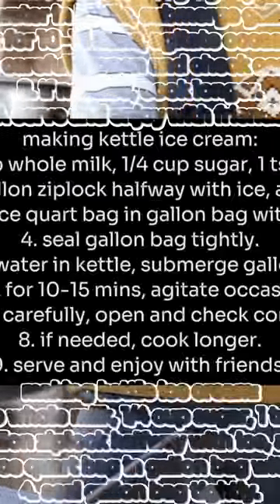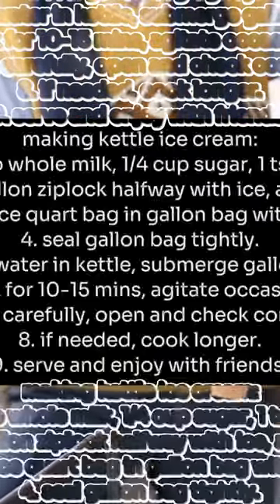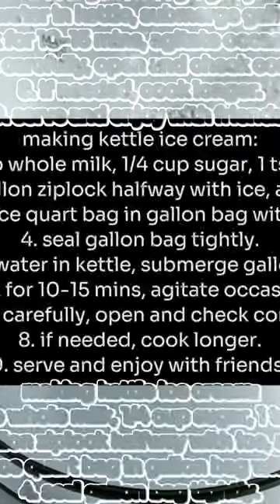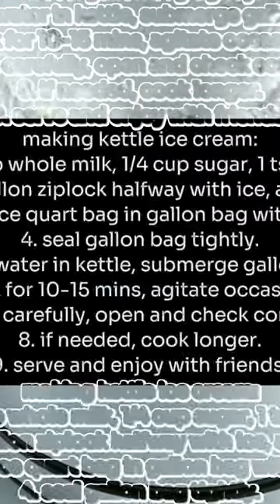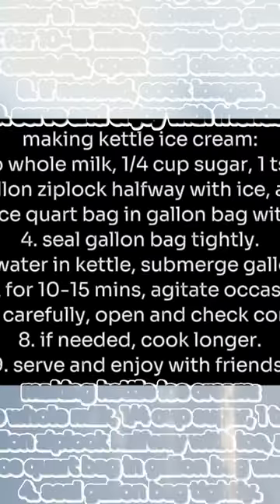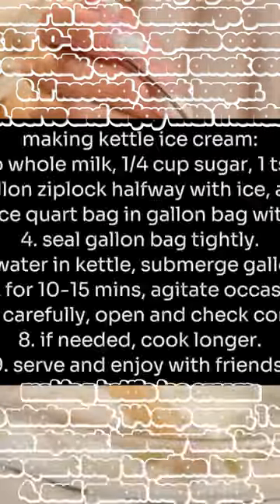HOW TO MAKE ICE CREAM IN A KETTLE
Making ice cream with a kettle is a creative and unconventional method that can yield delicious results. Here's a simple guide to making kettle ice cream:

Ingredients:
- 1 cup heavy cream
- 1/2 cup whole milk
- 1/4 cup granulated sugar
- 1 teaspoon vanilla extract
- Ice
- Salt
- Ziplock bags (1 quart-sized and 1 gallon-sized)
- Kettle with a lid

Instructions:
1. In the quart-sized Ziplock bag, combine the heavy cream, whole milk, granulated sugar, and vanilla extract. Seal the bag tightly, ensuring there are no leaks.

2. Fill the gallon-sized Ziplock bag halfway with ice and add a generous amount of salt to the ice. The salt lowers the freezing point of the ice, allowing it to become colder and freeze the ice cream mixture more effectively.

3. Place the sealed quart-sized bag containing the ice cream mixture into the gallon-sized bag with the ice and salt.

4. Seal the gallon-sized bag tightly, ensuring there are no leaks.

5. Fill the kettle with water and bring it to a boil.

6. Once the water is boiling, carefully place the sealed gallon-sized bag into the kettle, ensuring that the bag is fully submerged in the boiling water. Be cautious to avoid any water getting into the bag with the ice cream mixture.

7. Allow the bag to cook in the boiling water for about 10-15 minutes, making sure to agitate the bag occasionally to ensure even freezing.

8. After 10-15 minutes, carefully remove the bag from the kettle using tongs or oven mitts. Use caution as the bag and its contents will be hot.

9. Open the gallon-sized bag and remove the quart-sized bag containing the ice cream mixture.

10. Carefully open the quart-sized bag and check the consistency of the ice cream. If it's not yet frozen to your desired consistency, you can reseal the bag and continue to cook it in the boiling water for a few more minutes.

11. Once the ice cream has reached your desired consistency, remove it from the bag, scoop it into bowls or cones, and enjoy your homemade kettle ice cream!

Making ice cream with a kettle is a fun and inventive way to satisfy your sweet tooth, and it's a great activity to do with friends and family. Experiment with different flavors and toppings to create your own unique kettle ice cream creations!